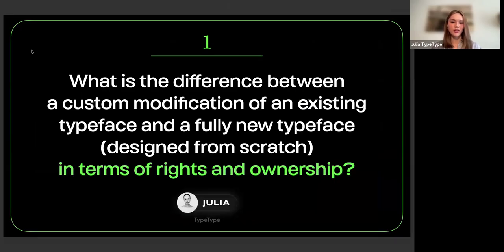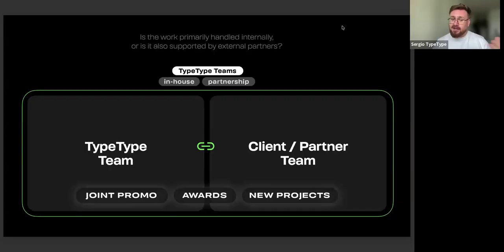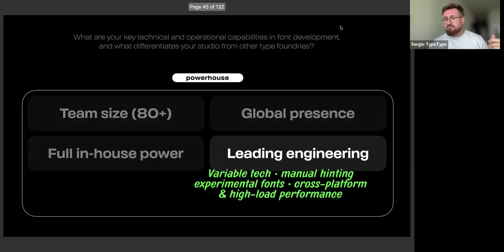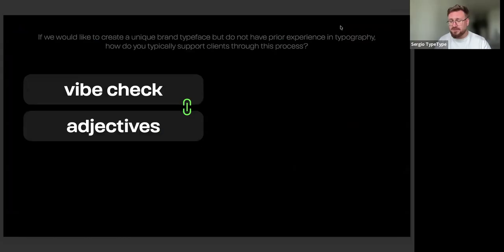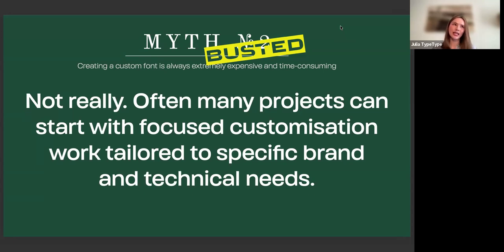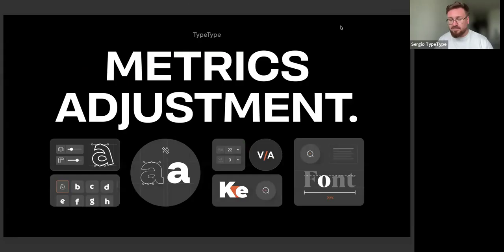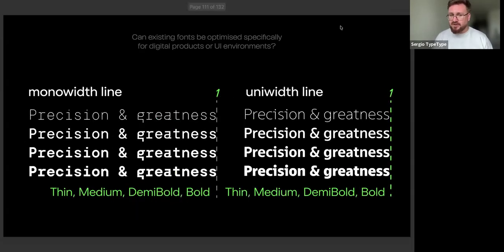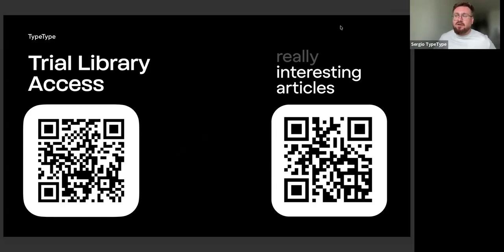Custom Fonts — Myths, Costs & Real Solutions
This webinar is especially useful for designers, art directors, creative directors, and brand managers who want to make their brand's visual identity more unique through typography.

— When a brand actually needs a custom font;
— The difference between modifying an existing typeface and creating a font from scratch;
— What kind of modifications can be made to a font;
— Whether customization is really always expensive and complicated;
— How licensing works for custom font projects;
— How to achieve unique typography without overcomplicating the process;
— Common myths and questions about custom fonts.